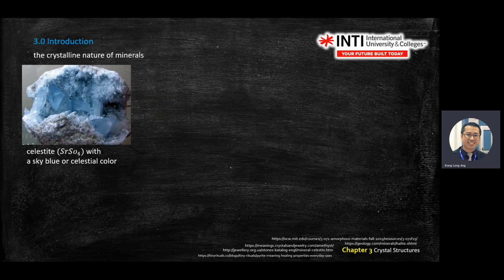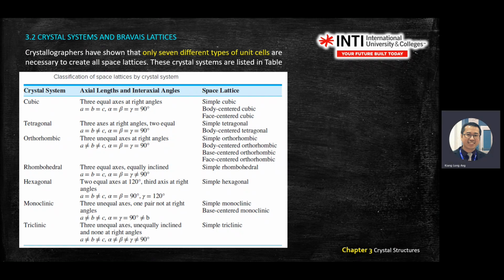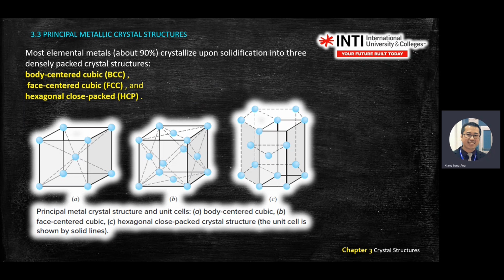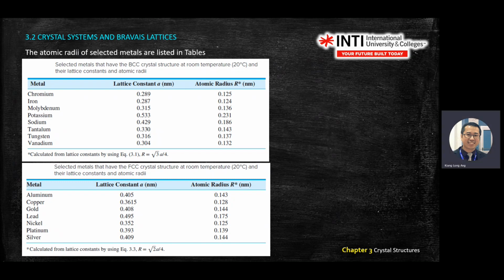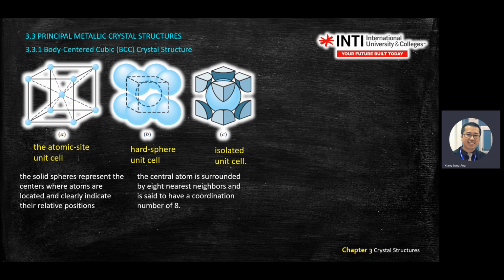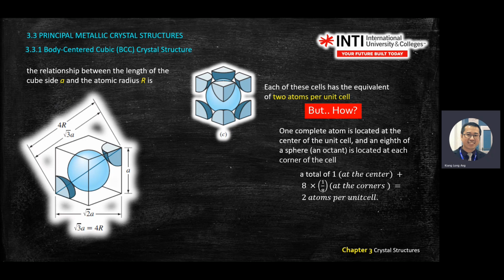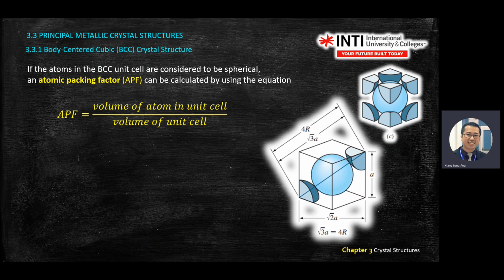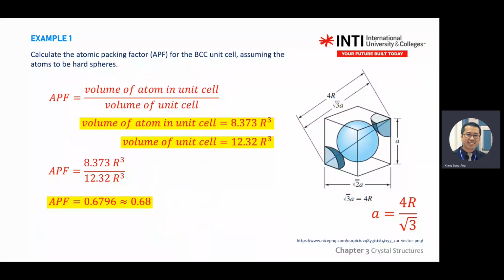lecture3a Crystal Structures